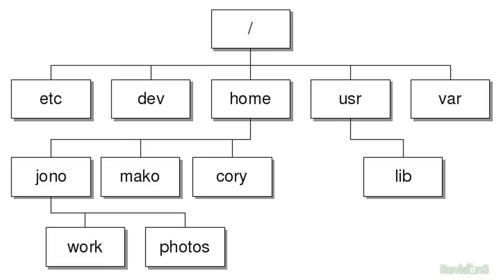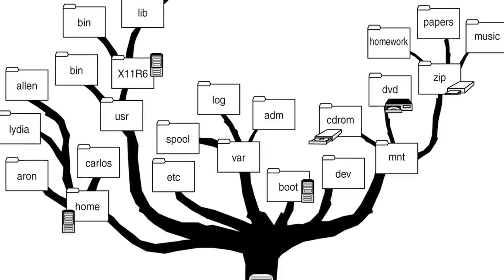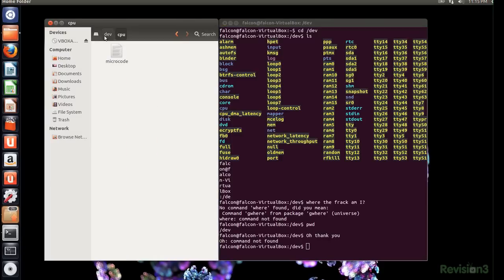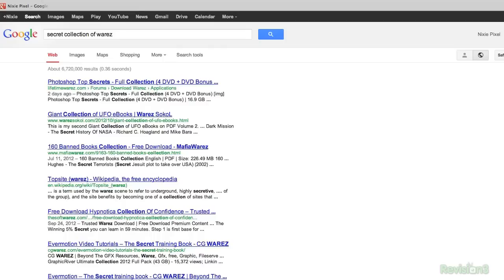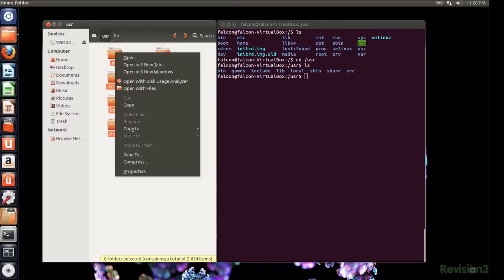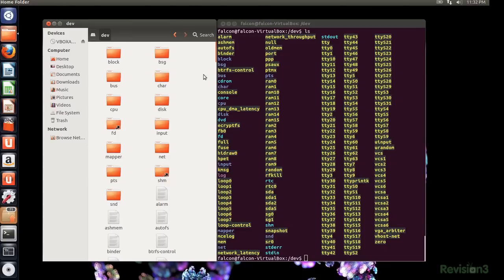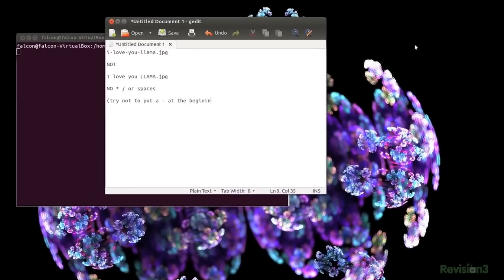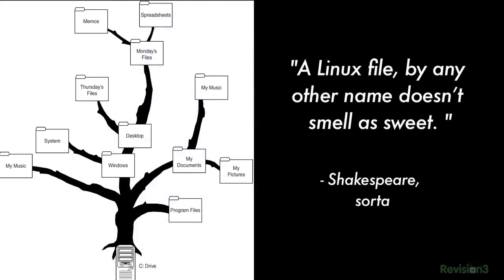The Linux File System - Explained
In Linux, everything is a file. All the files the kernel can understand are displayed. This can make for quite a scary file system for some, so I'm here to break it down. || Fight for the users in our Discord